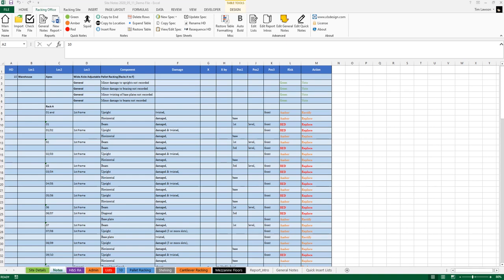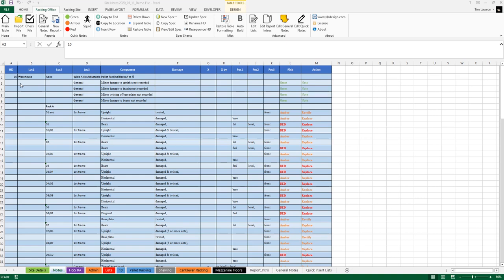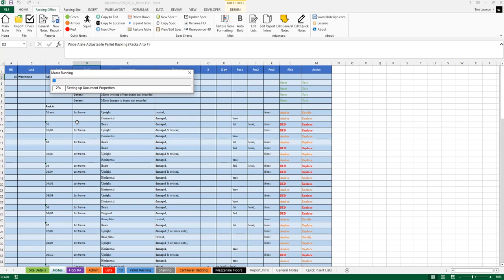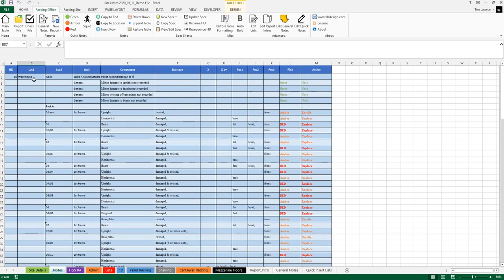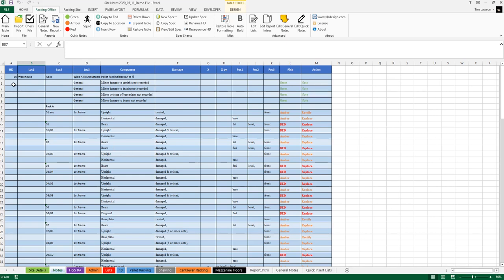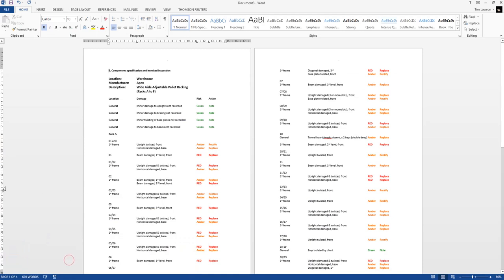Site Notes (Create a Damage Report) Part 2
Welcome to this second demonstration video for the site notes program from XLS Design.

We are going to demonstrate how quickly a report can be produced based on using the table data only. There are other report types available which allow the user to build up reports by section but in order to keep this presentation down to a reasonable time, we are going to keep this one fairly simple. Other report types will be looked at in future videos.

In the first video, we briefly looked at how data is recorded in the main table (Notes worksheet). Full details of inputting data and the function of each column will be covered in a later demonstration.

Moving to the site notes program, you can see that I have already imported data from a previous file. This is another useful feature of Site Notes since whenever the program is updated, certain data from any previous or older versions can be imported into the latest version. This means that if you ever have any bespoke changes made to your version of the program, any older files from previous versions can also benefit from any new functionality.

You may notice that another worksheet has now appeared “10”. For purposes of racking inspections, this is a component specification sheet. For other users, these sheets are versatile and can be adapted for any purpose as part of the report. At this stage, we are not going to use this sheet but as you can see from the main table, there is a “10” in the HD column and this tells the program to insert a header with the details we have input into Loc 1, 2 and 3.

In order to generate a report, we simply select the “New Report” option from the Reports Group and I am going to select “Damage Report”.

A progress bar appears whilst the report is being generated and as you can see, quite quickly, the report has been generated. The program puts the data into a MS Word document and by dragging this onto the screen, we can now see that the report has been generated a lot more quickly than if we had to type things up from our handwritten notes.

The format and layout of the report can be tailored to an individuals’ needs so if you want your report to look different to this standardised format, please contact XLS Design to discuss your requirements. Most of the time, changes to the report layout including font size, style, colour etc, are included as part of the annual subscription fee. More complex changes may incur additional costs depending on your specific needs.

Developed by XlsDesign, with the creative genius of our Software Architect, Tim.

💡 Part 1 Overview:
In Part 1, we introduce the program's foundation and its significance in the racking industry. Learn how easy it is to capture crucial data efficiently, ensuring accurate damage records.

🎥 Video Series:
Don't miss out on the complete Site Notes series! Check out the other insightful videos:

Empower your team with Site Notes and revolutionize your racking industry experience.